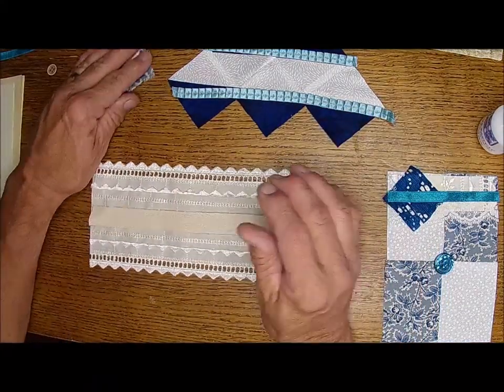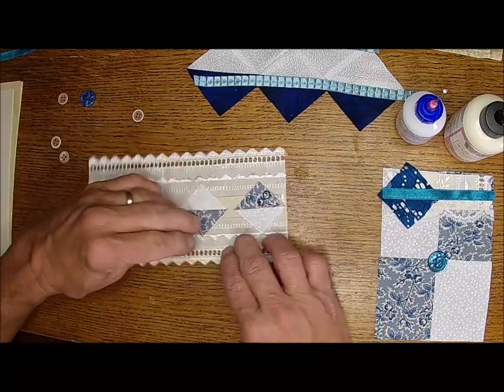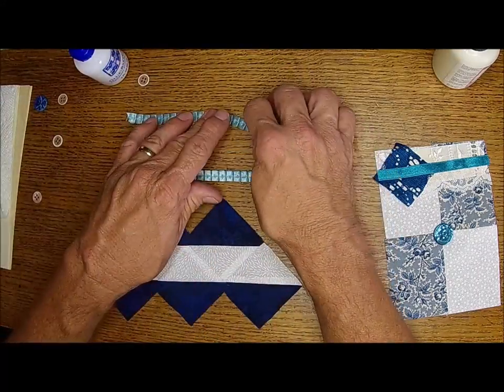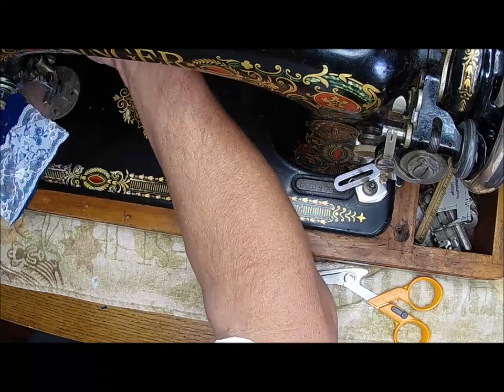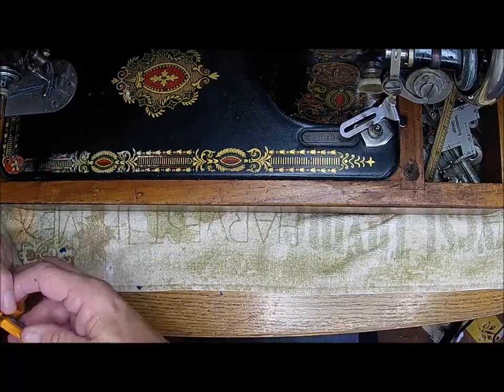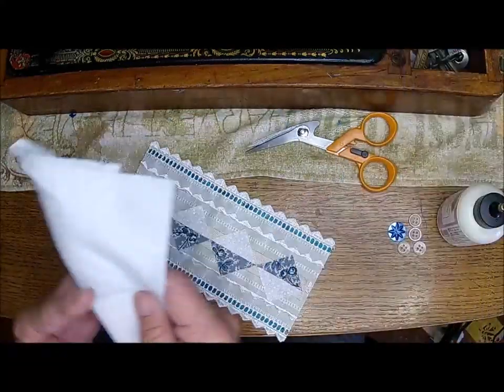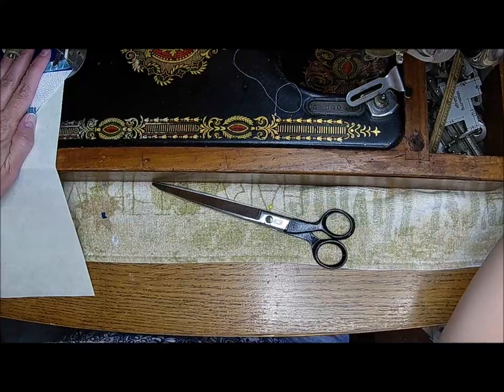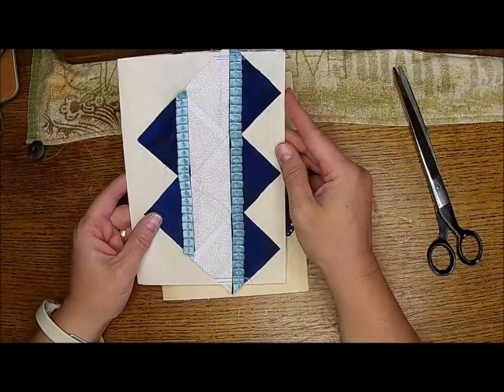Embellishments and Ephemera for Junk Journals (Completing the Belly Bands and Fabric Flips)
Working on some ephemera and embellishments for my next junk journal.   Would love to see what you do!
Kendras Paper Krafts

Products I Might Use in this VIDEO:
Doily Dies
Hot Glue Gun
1/8" Hole Punch
Tiny Flat Back Pearls
Heavy Stabilizer
Maine Waxed Thread(I get the .020" one)
Faded Jeans Distress ink
Uhu Glue
We are Memory Keeper Tear Guide
Tag Punch (Punch Bunch)
Distress Ink Sprays Bundle
Corner Chomper (Corner Rounder)

Some of the People that Inspire me:
A Tattered Dream: